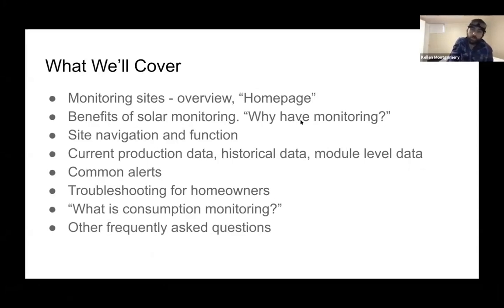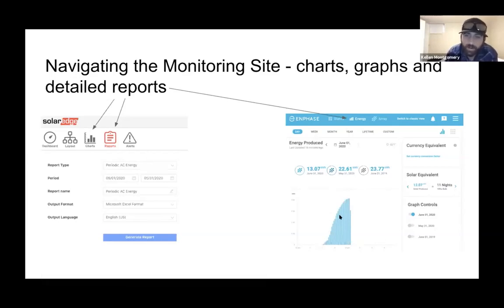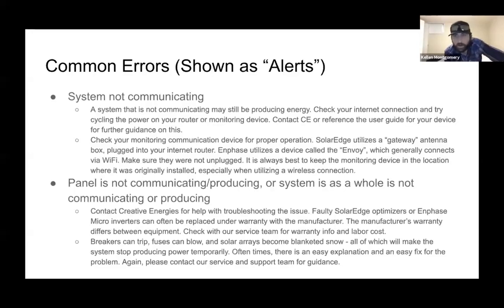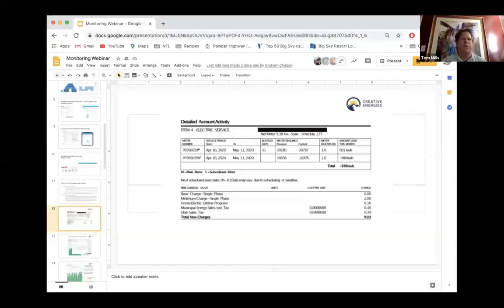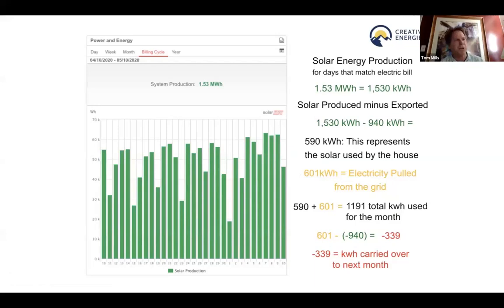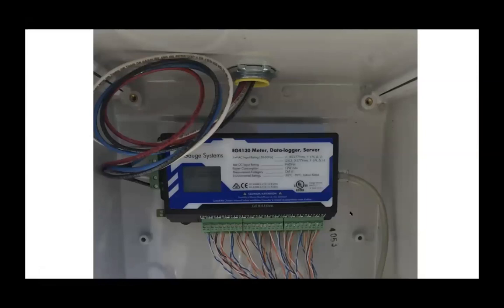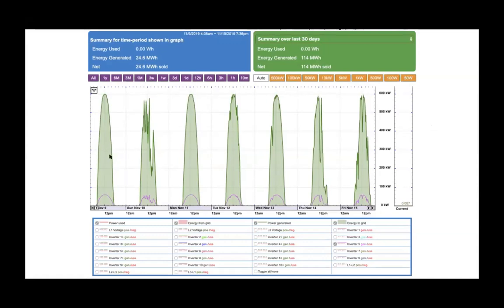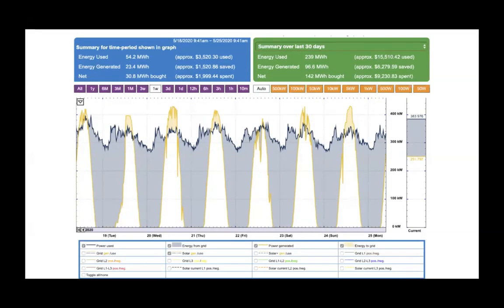Monitoring Your Solar Impact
An interactive discussion and education on the built-in monitoring systems SolarEdge and eGauge with solar installation.